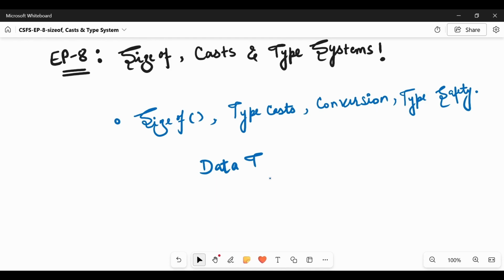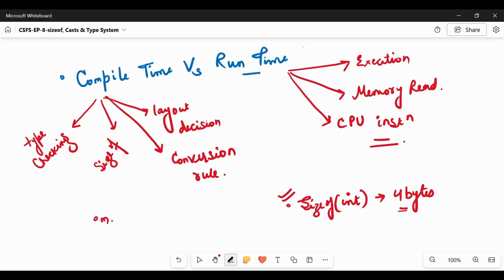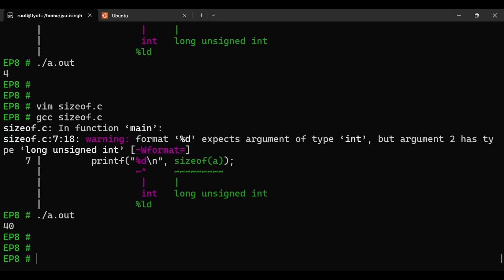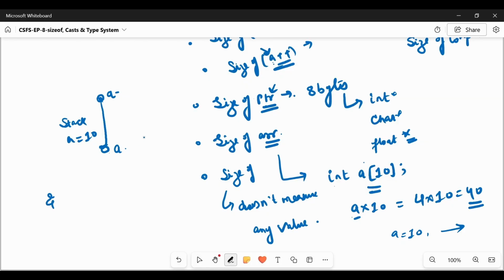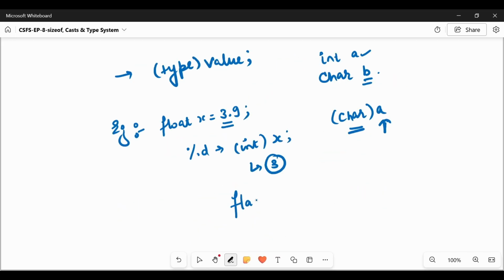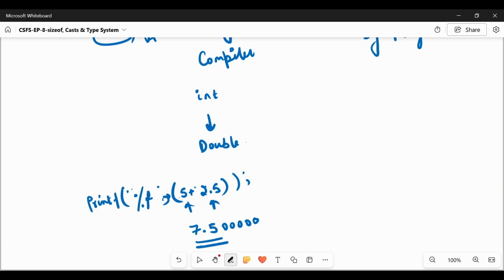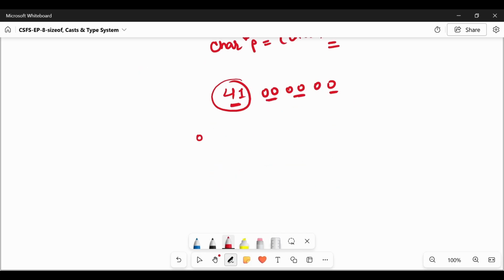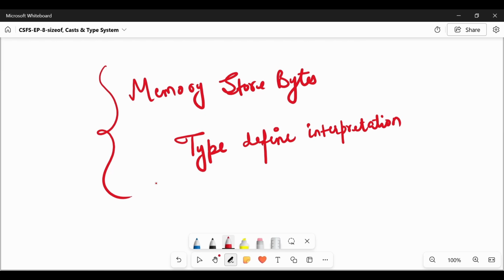sizeof() and Type Casting in C Under the Hood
In this EP-8 of C System Foundations Series, we explore how C understands data types and how type conversions affect program behavior.

Topics Covered:
✔ sizeof Operator Internals
✔ Compile-Time vs Runtime Size
✔ Explicit Type Casting
✔ Implicit Type Conversion
✔ Type Safety in C
✔ Common Casting Mistakes